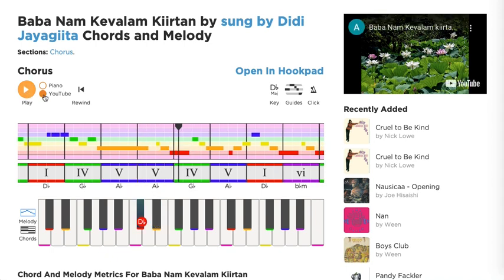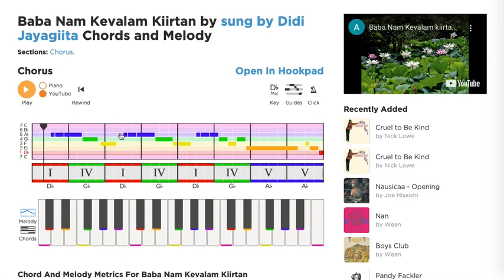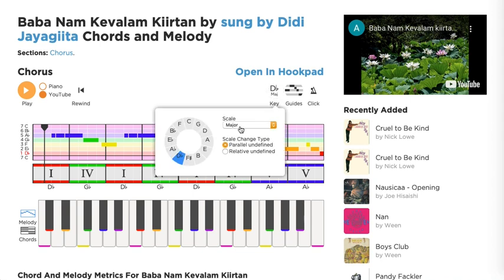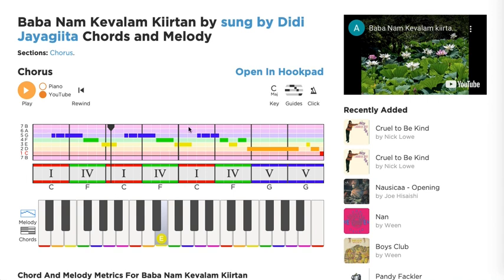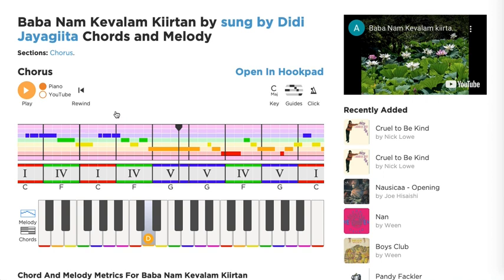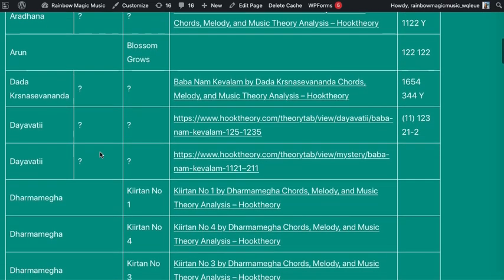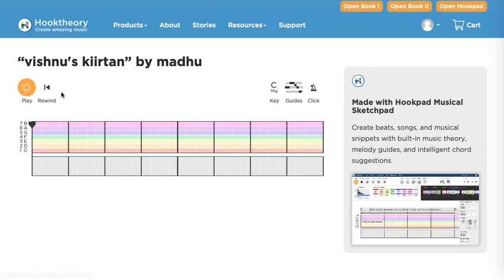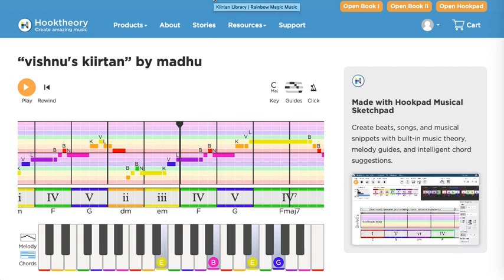Introduction to hooktheory for kiirtan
Apologies, the video isn't very good quality. Hope to replace this with a better one in the future.